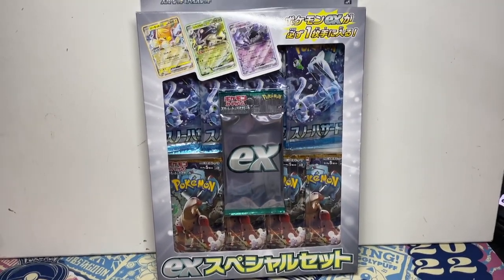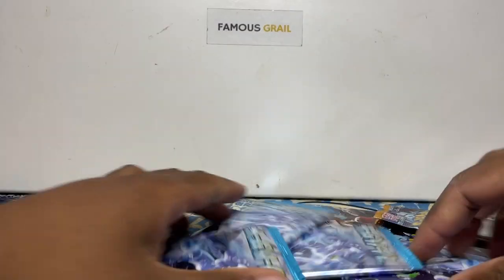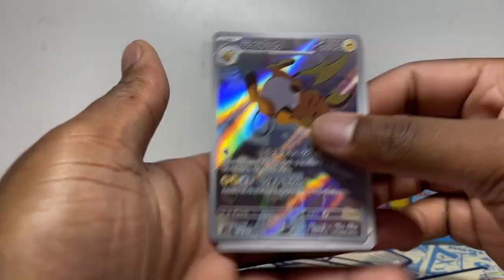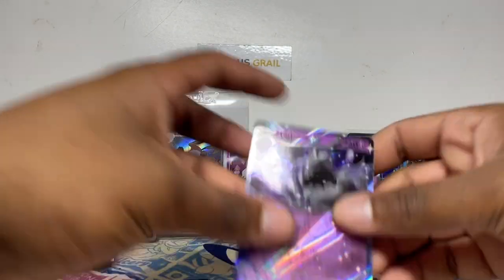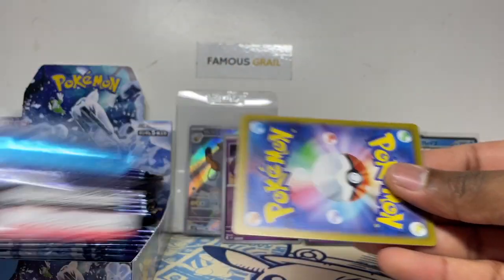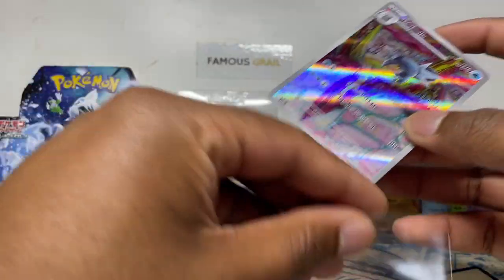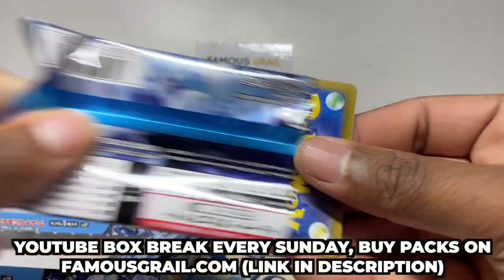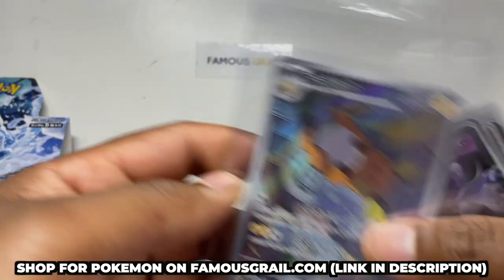Pokemon Scarlet & Violet svP1 Japanese ex Special Set OPENING! (CLAY BURST & SNOW HAZARD)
Today we opening up the Pokemon Scarlet & Violet svP1 Japanese ex Special Set, which include SNOW HAZARD & CLAY BURST Booster Packs as well as we open up a full Japanese Booster Box!